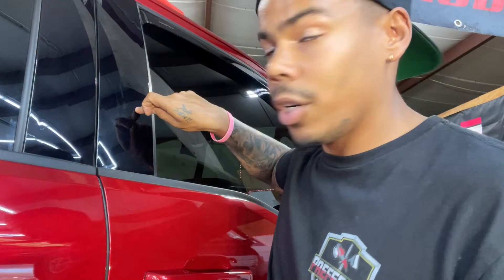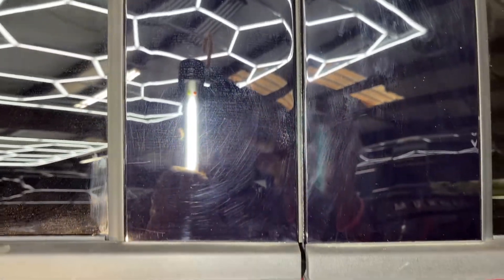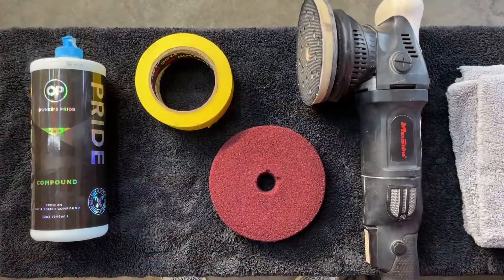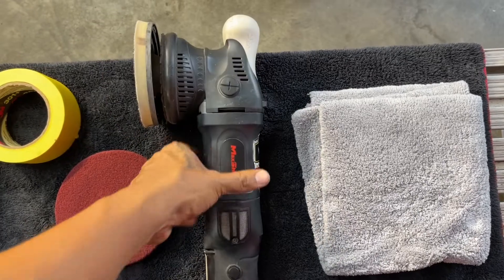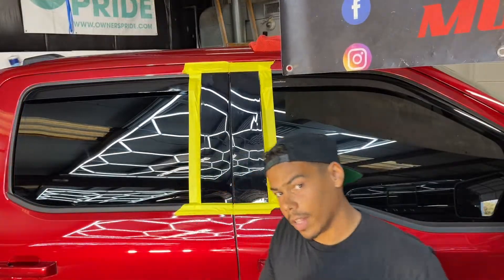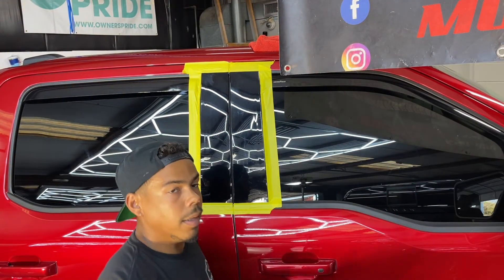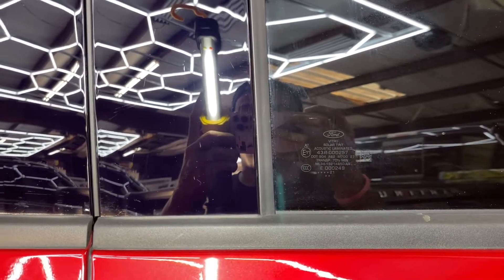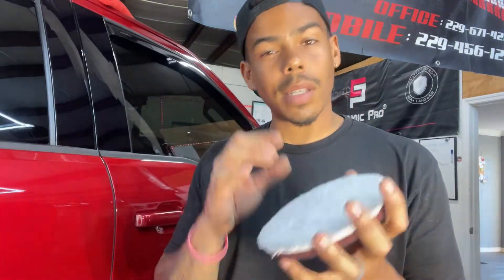HOW TO FIX SCRATCHED, GLOSS BLACK PILLARS!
Today we have in a 2021 Ford Shelby (F-150) in stunning Ruby Red! As most all Fords trucks we see, this one as well has Piano gloss-black pillars. Clear coated plastic pieces essentially that are SUPER SENSITIVE and tend to scratch easy.

Today we show you how to FIX that problem!

Welcome to the official YouTube of Preferred Auto, Valdosta Georgias  best and more-precise detailer!
Our excitement for the craft has led us to produce QUALITY results, without stressing over the QUANTITY of customers I service. Created in June/2016, We bring a level of knowledge and trust to each one of our detailing services, to ensure that we over-exceed a customers expectations.
Preferred Auto Detailing is a licensed and insured car care establishment that truly brings the professional experience! The love and passion for automobiles of many shapes and sizes has led to us viewing every vehicle as an investment, and no less. We spend countless hours and dollars on updated training and wash methods to be able to "bring the shine, every time" with no harm to the machine itself!